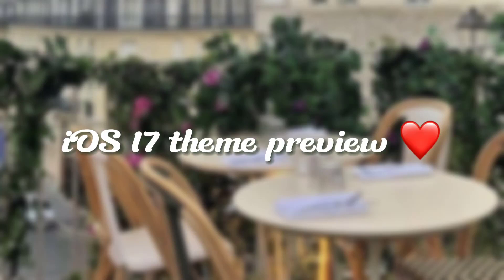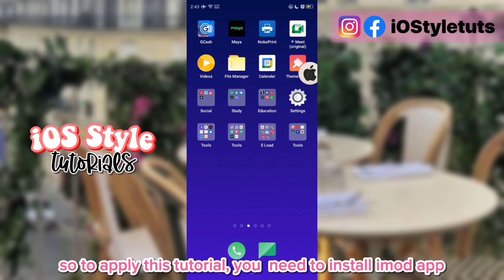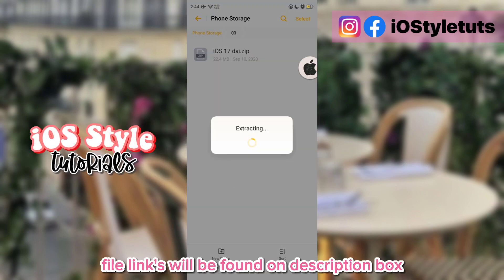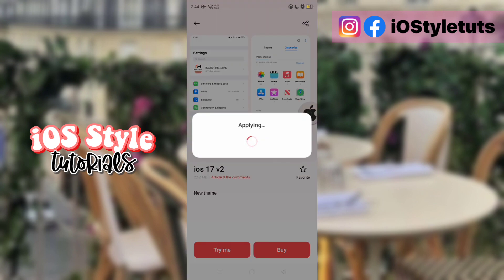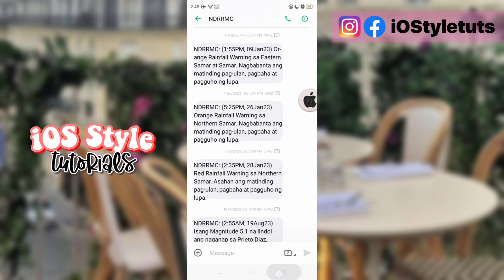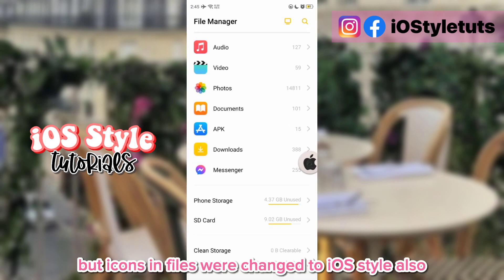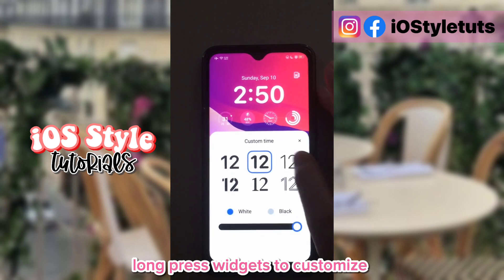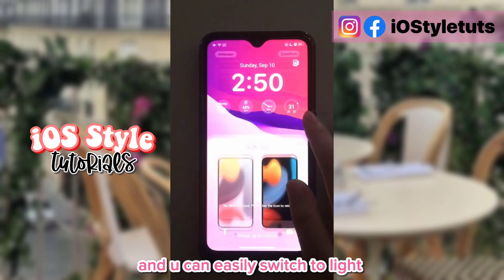Get iOS 17 Theme for Oppo, Realme & OnePlus (removed trial)